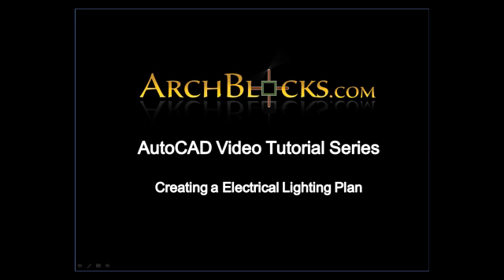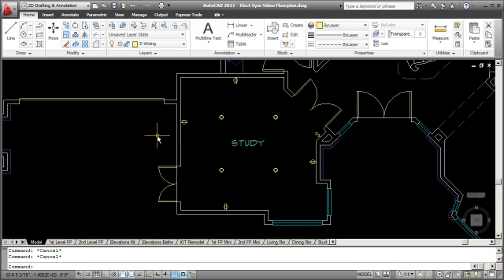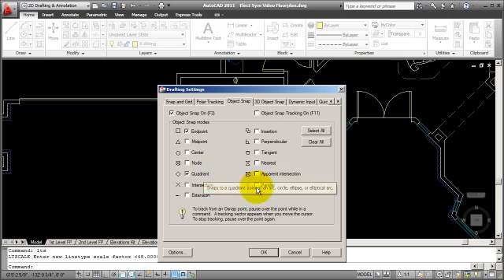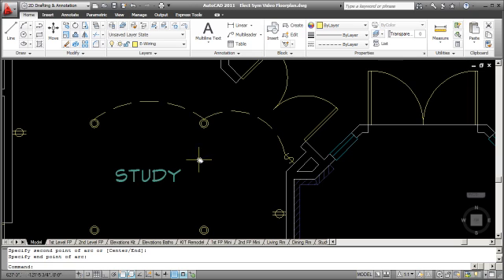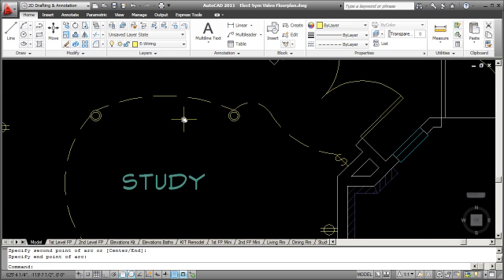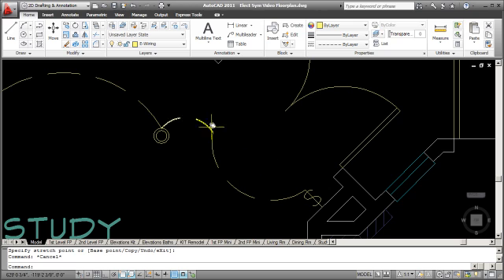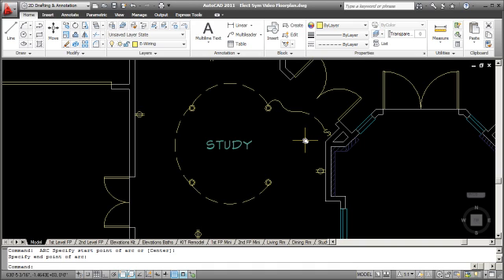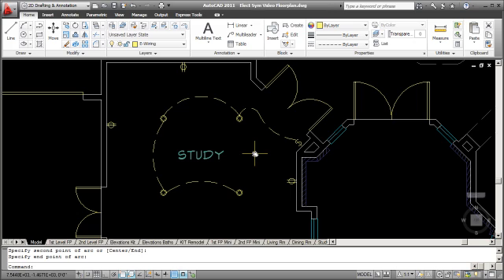How to AutoCAD - Creating an Electrical Lighting Plan Part 2.mp4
- AutoCAD video tutorial on creating a architectural electrical lighting plan. This is the second part of a two part video series. this video covers how to draw wiring from your switch CAD block symbols to your light fixture CAD symbols.